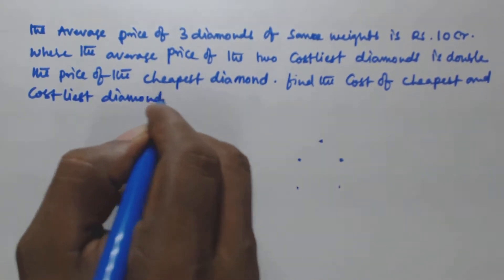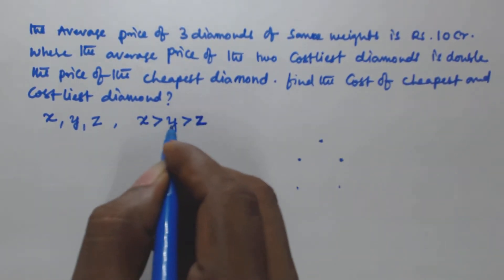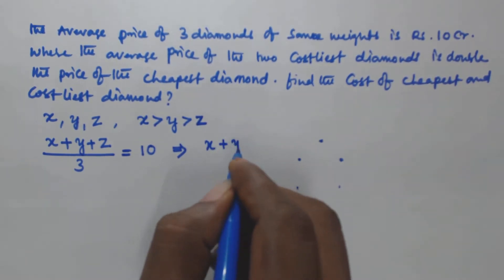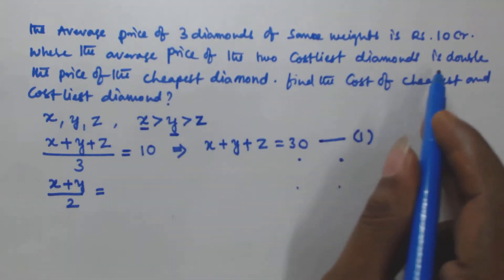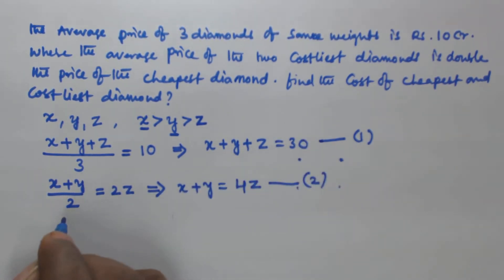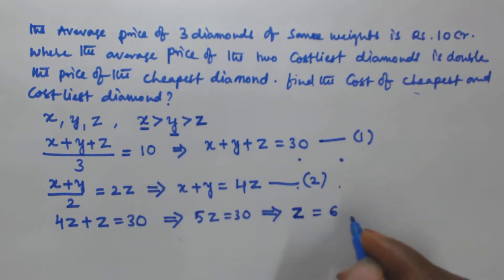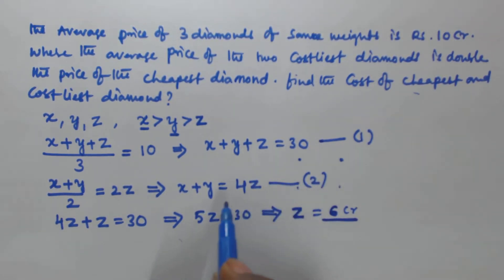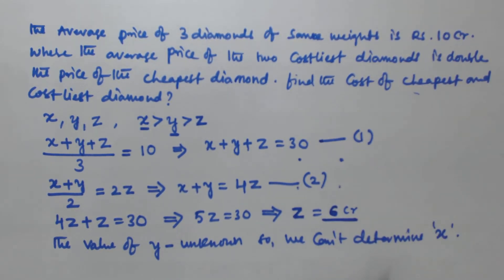Averages Problems and Shortcuts | Part 11